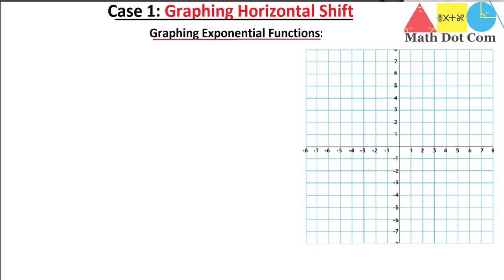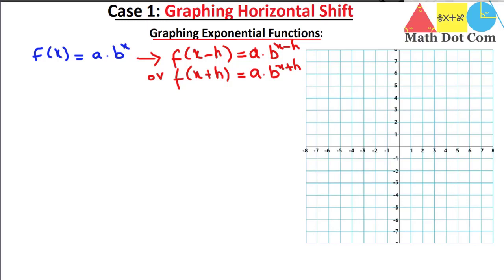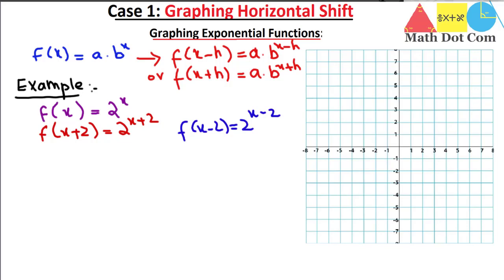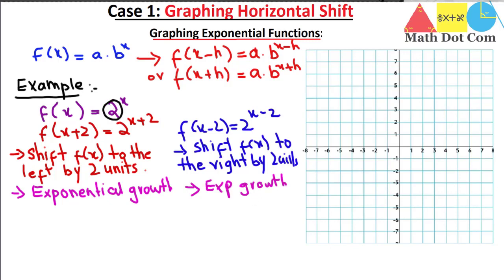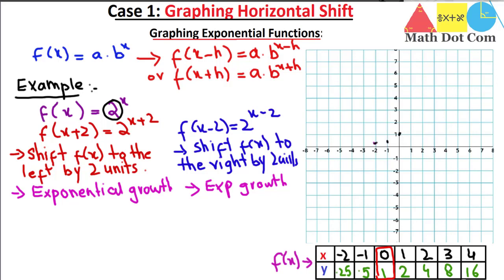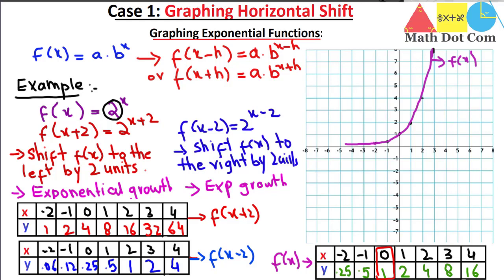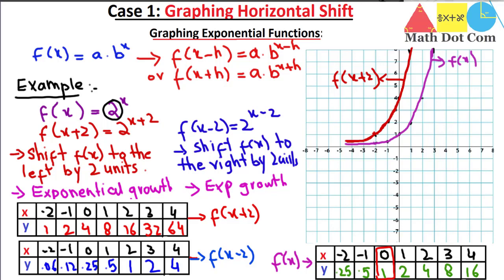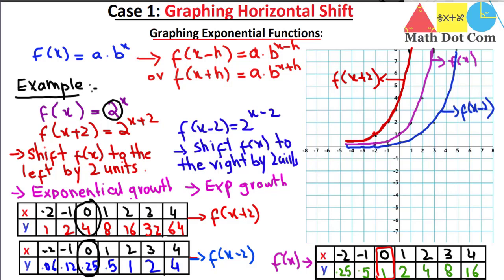Graphing Exponential Function with Horizontal Shift | Transformations of Exponential Graphs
This video will empower you to confidently tackle horizontal shifts in exponential functions.
00:40 General Form of Exponential Function with Horizontal shift.
02:40 Example
04:50 Graphing horizontal shift in exponential function